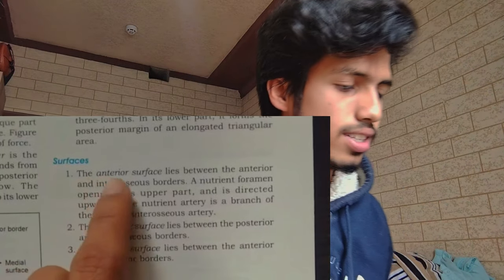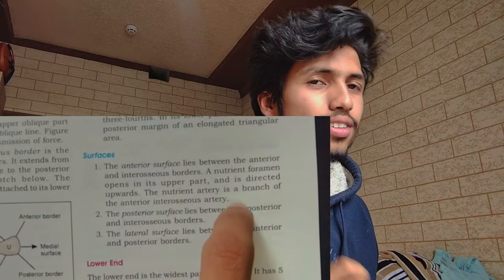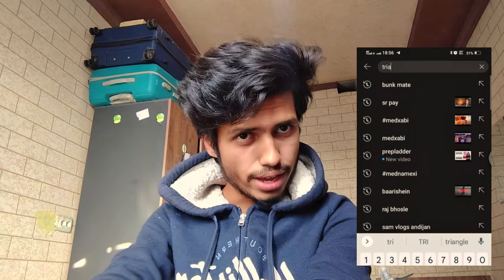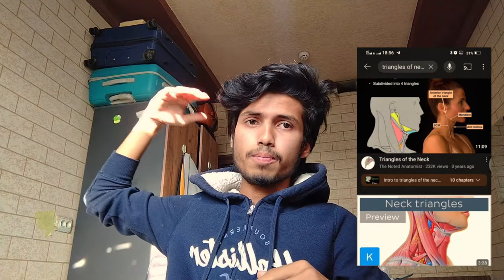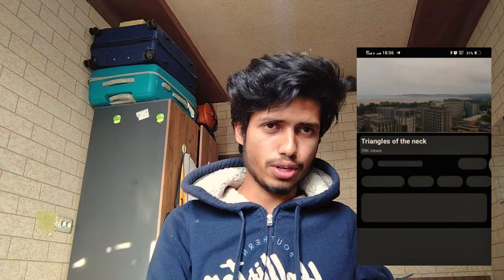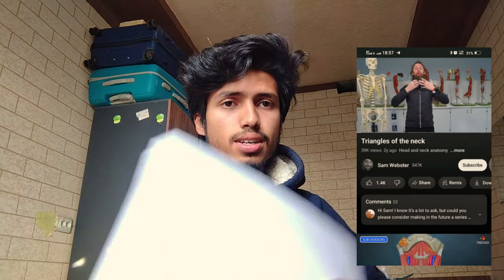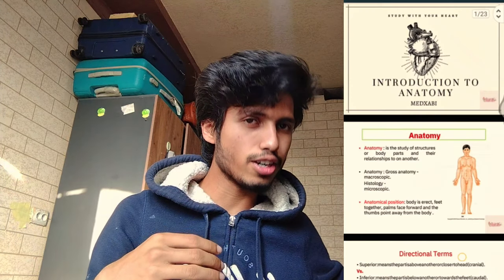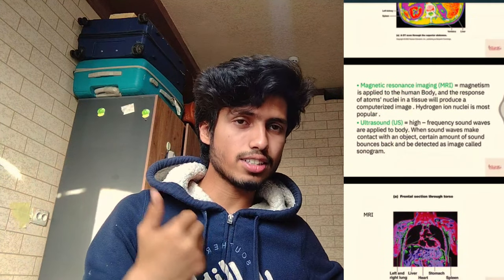MBBS-Master STUDYING ANATOMY WITH MEDXABI| ANDIJAN STATE MEDICAL INSTITUTE, UZBEKISTAN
🧠 Hey everyone! In this video we tackle ANATOMY! A lot of students' worst nightmare.

These are all the different techniques I used throughout medical school to help me master my understanding of anatomy and score well in my exams. I hope you find it useful.

UPI ID : mohammedxabii@ybl (INDIA) I will surely mention your names in my next video

LINK for ALL IMPORTANT ANATOMY CHANNELS -

Watch out my latest vlogs how I tackle my medical school exams

👍🏻 If you appreciate the hard work that went into this video please do leave a like on it and comment letting me know your thoughts!

📧 Contact me: If you've got a question feel free to leave me a comment on one of my videos or follow me on Instagram and send me a DM over there!

UZBEKISTAN , Andijan state medical institute has become a popular university among Indian students to pursue MEDICAL EDUCATION ABROAD but before choosing any university i recommend you to keep the following points in mind ,
here are some key points to keep in mind while deciding university abroad
1: LANGUAGE OF MEDIUM
2: LOCAL PEOPLE
3: AGE OF UNIVERSITY
4: DOES IT PROVIDE INTERSHIP
5: GOOD TEACHERS
6: LISCENCE
7: 5 OR 6 YEAR PROGRAM
8: OPPURTUNITIES
9: PREPARATION OF EXAMS LIKE USMLE /PLAB
10: standard of living

MAIN MEDICAL UNIVERSITIES OF UZBEKISTAN ARE
Tashkent medical Academy
Samarkand sate medical university
Andijan state medical institute
Bukhara state medical institute

About Me :
 I MEDXABI  a passionate medical student currently enrolled at ANDIJAN STATE MEDICAL INSTITUTE UZBEKISTAN. Through my vlogs, I aim to share my journey in the medical field while providing valuable insights, knowledge, and experiences to viewers worldwide.

My vlogs are a combination of informative discussions, visually stunning travel footage, and a personal touch that aims to inspire and motivate viewers. I believe that learning should be enjoyable and accessible to everyone, regardless of their background or expertise.

So, whether you're a fellow medical student looking for a relatable companion on this journey or someone interested in gaining medical knowledge and exploring the world, my vlogs offer a unique blend of education and entertainment. Join me as we dive into the fascinating world of medicine, explore new horizons, and discover the endless possibilities that lie ahead.

camera and editing tool
vivo y21
and capcut

How to study ANATOMY
best way to study ANATOMY
tricks to study ANATOMY
simple ways to study ANATOMY
anatomy in 7 days
complete ANATOMY in 8 days
complete ANATOMY in 12 DAYS
PATHWAY TO STUDY ANATOMY

MY DREAM  VLOGGING SETUP
Gopro battery
Gopro case
Vlogging tripod
Rode video micro
128gb memory card